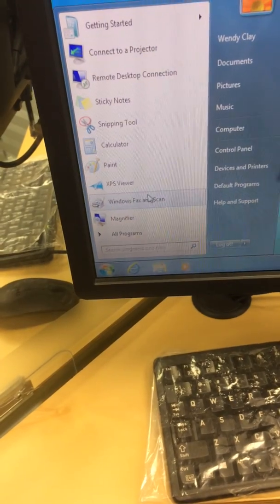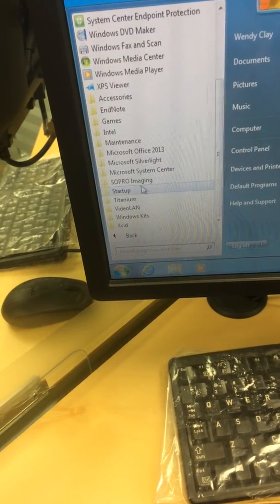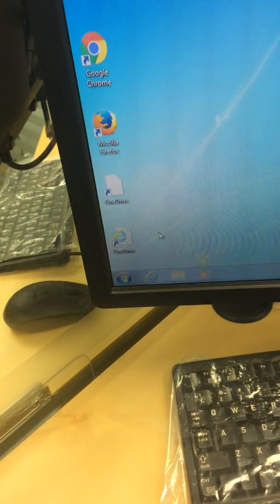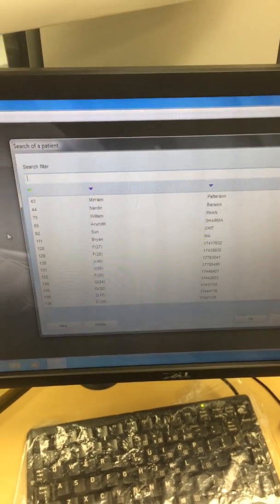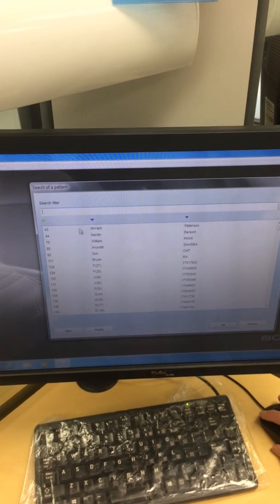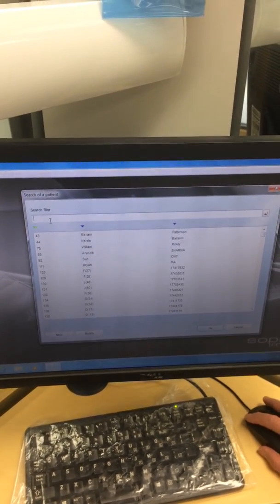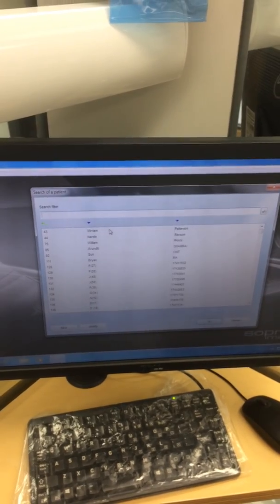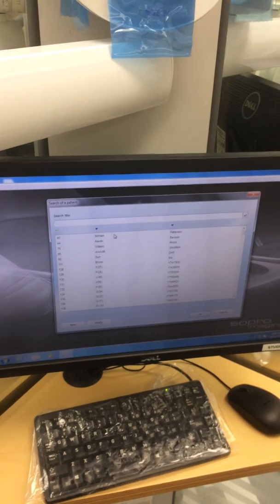radiography video 1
turning on x-ray machine and computer